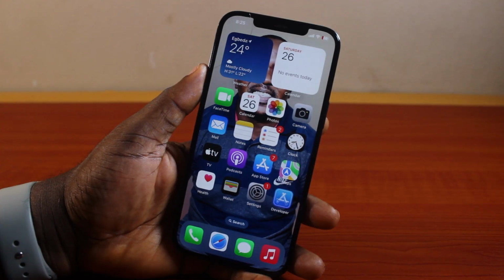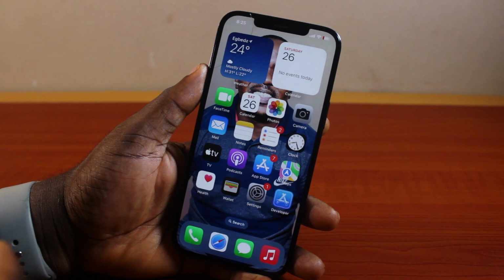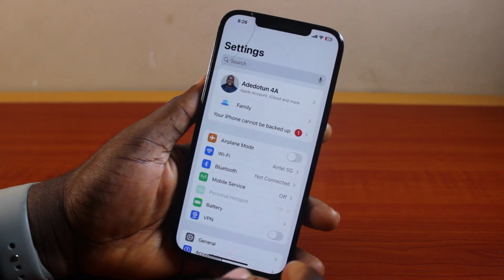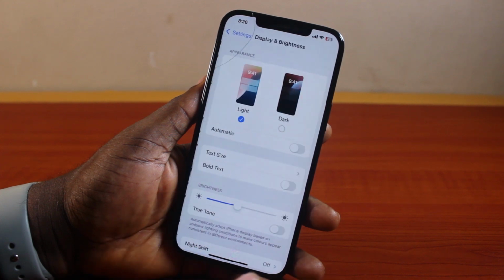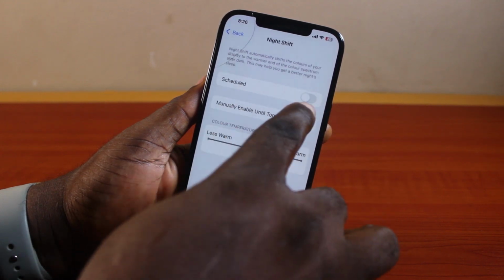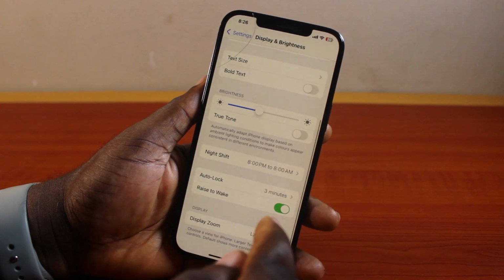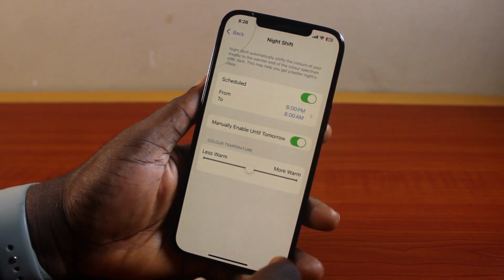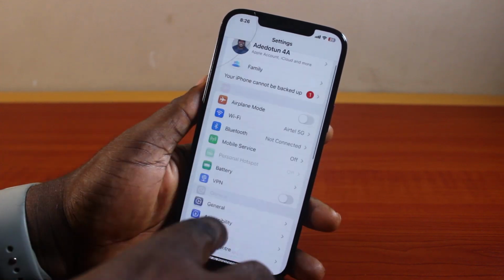How to Off Night Mode on iPhone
Cheap iPhone
Cheap Samsung Phone
Cheap Apple Watch
Cheap Digital Camera
Cheap YouTube Microphone
Cheap MicroSD Card